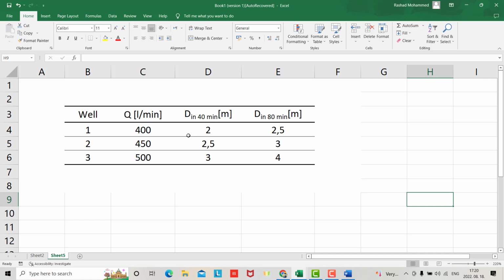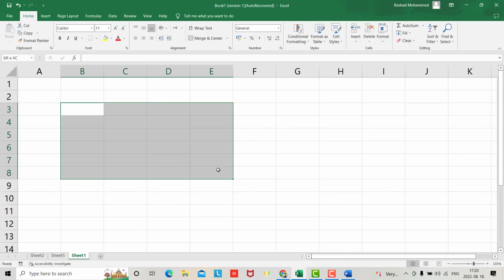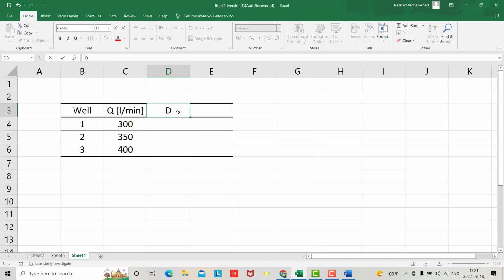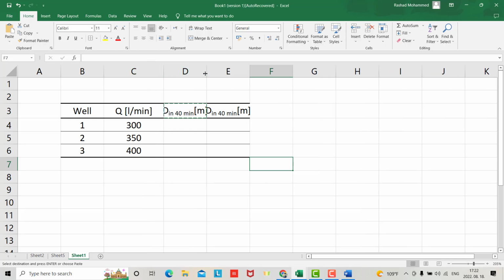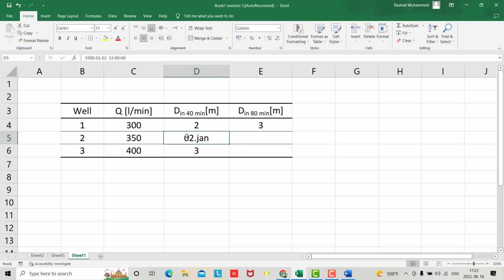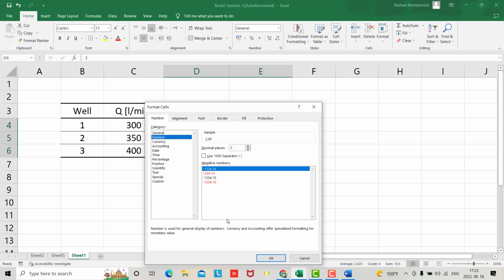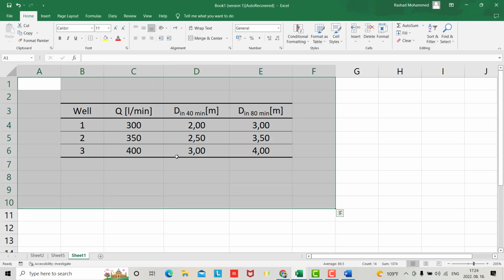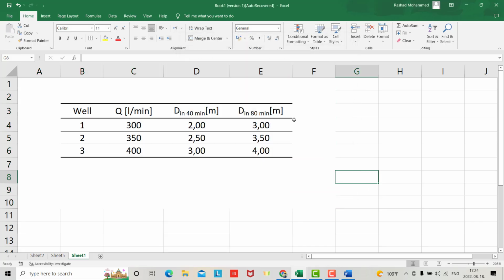How to Create a Table in Excel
Learn to create table in Excel for your research and articles in a very easy way, everything explained in detail